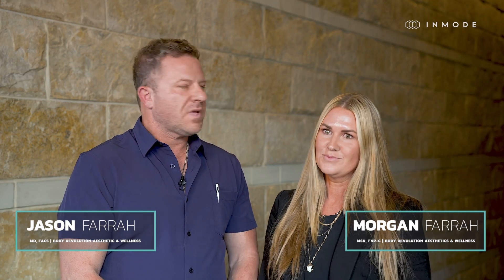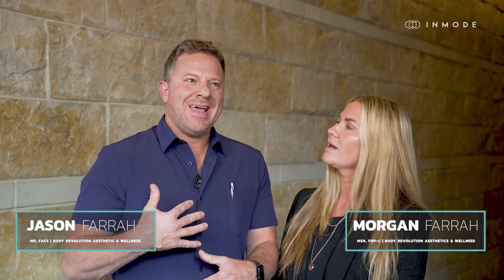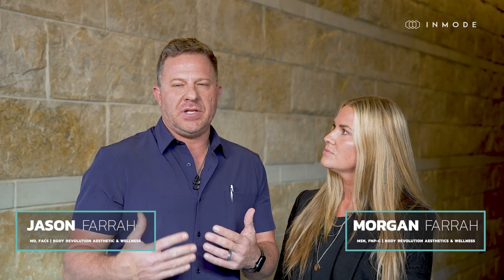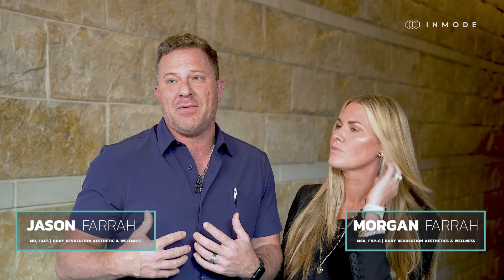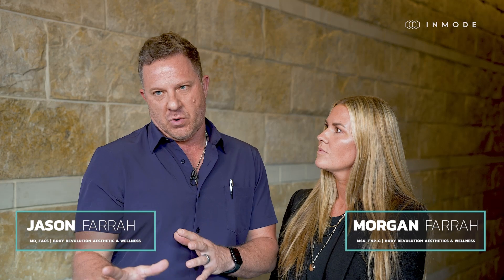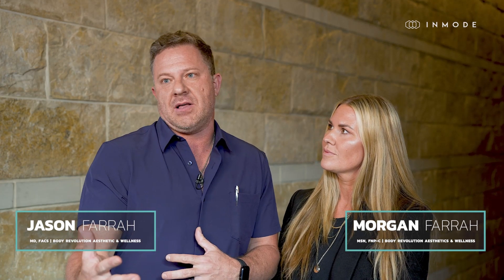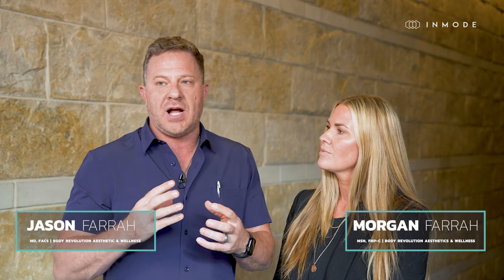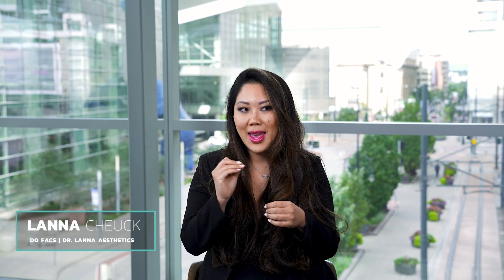Morpheus8: Customizable Treatments for Skin and Fat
*How do providers determine the most appropriate protocol when performing Morpheus8 treatments?*

With Morpheus8, providers have the versatility to perform treatments to contract your skin or address other issues. They can do this by customizing various factors, such as:
🔹The handpiece used (Morpheus8 Burst or Morpheus8 Body Deep)
🔹The treatment depth
🔹The energy levels
🔹The tip selected

In this video, leading providers explain how they tailor Morpheus8 settings to achieve each patient's unique goals. Selecting the right approach requires a deep understanding of anatomy and patient objectives.

*Key Factors in Protocol Selection:*

🔹 *Depth Customization*: Morpheus8 allows precise depth control. Superficial settings are ideal for addressing various skin concerns, while deeper settings target subcutaneous tissues in the abdomen, thighs, and arms.

🔹 *Patient Goals and Anatomy:* Practitioners assess patient anatomy and desired outcomes to choose the proper protocol. Whether a patient wants to enhance facial areas or contract skin elsewhere, Morpheus8’s flexibility allows for personalized treatments.

🔹 *Education and Reassurance:* InMode provides comprehensive clinical training to providers, ensuring they understand the targeted approach. Understanding how skin, fat, and muscle layers interact is essential in treatment results.

🔹 *Results:* Morpheus8 is a safe and reliable treatment with results that providers and patients are satisfied with.

If you're interested in learning how Morpheus8 can be customized to meet your needs, this video provides insight into the decision-making process doctors use to deliver optimal results to the skin and fat.

If you're interested in learning how Morpheus8 can be customized to meet your needs, this video provides insight into the decision-making process doctors use to deliver optimal results. Watch to see how Morpheus8’s protocols work to achieve outstanding customizable treatments.